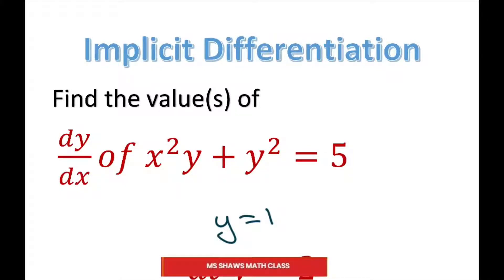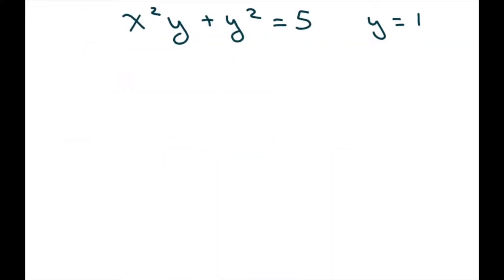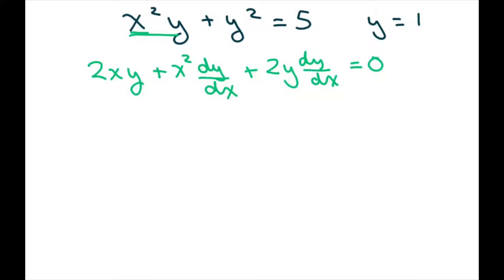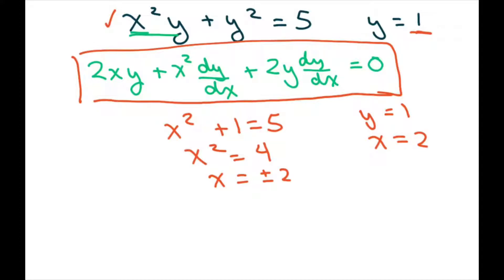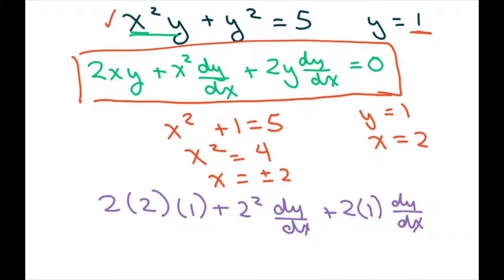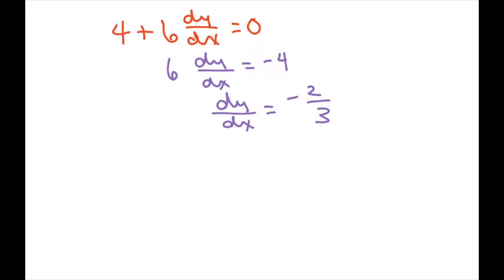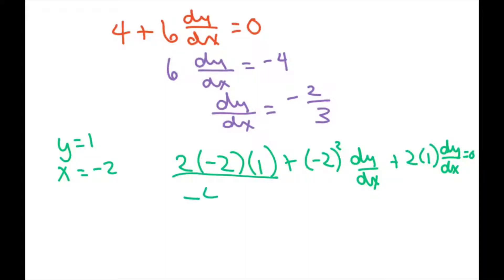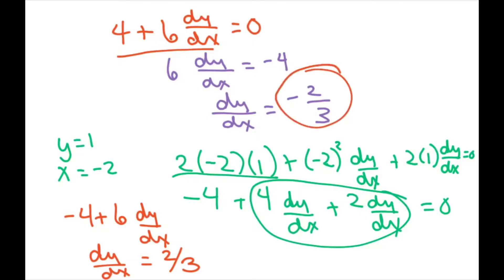Implicit Differentiation. Find the Values Of dy/dx where y=1. x^2 y + y^2 = 5